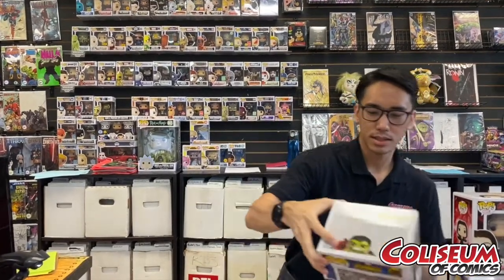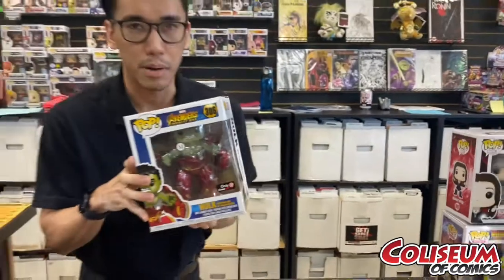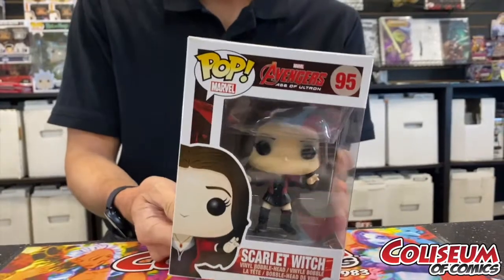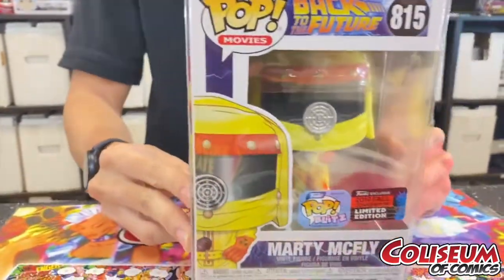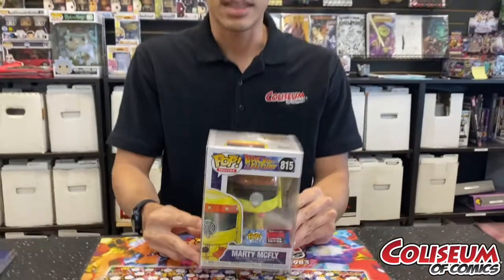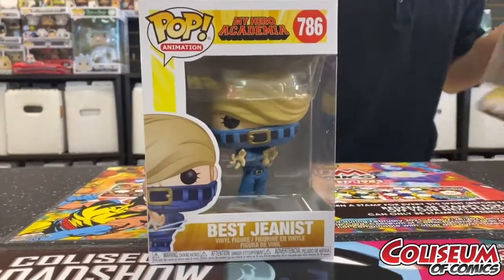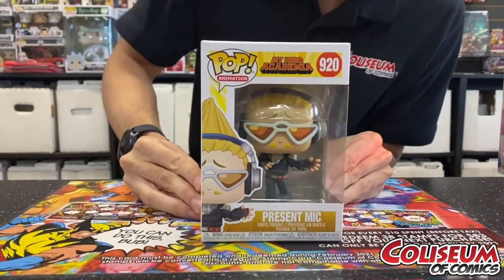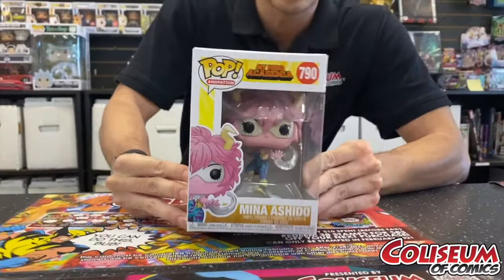Coliseum's POP! Collection With Warren #10